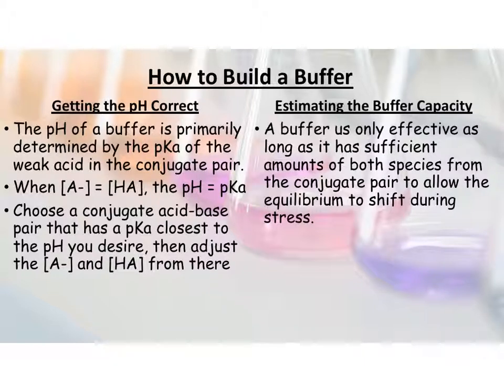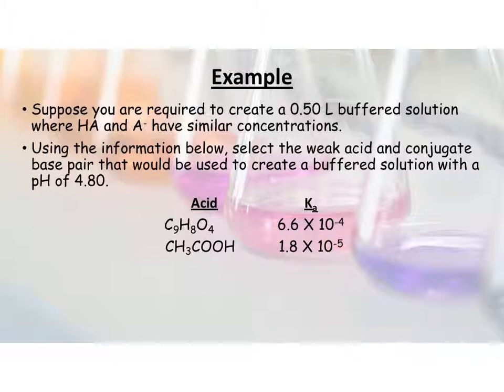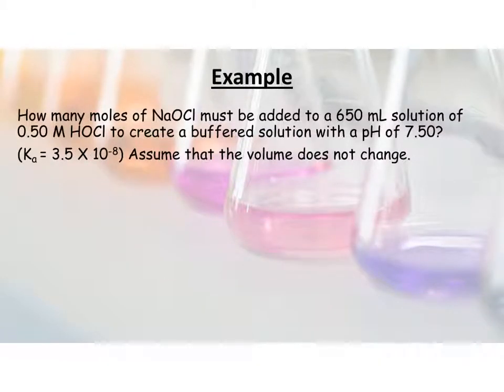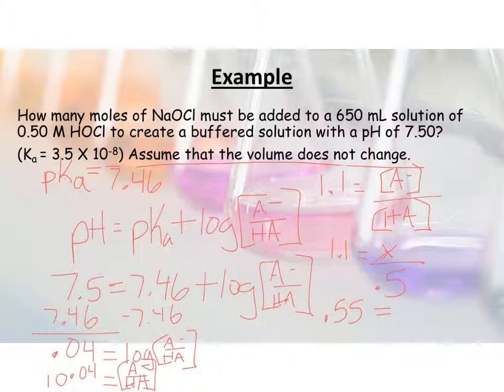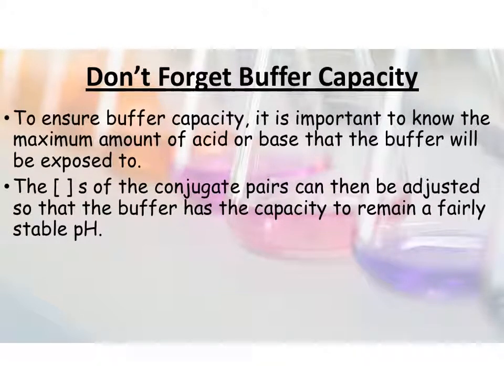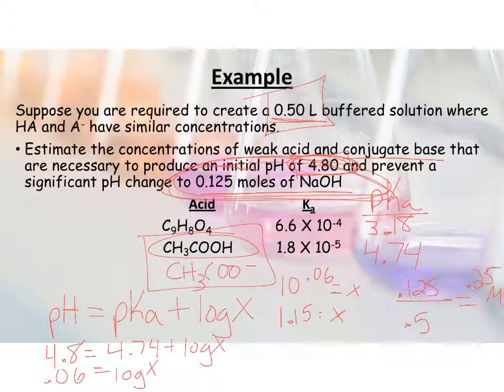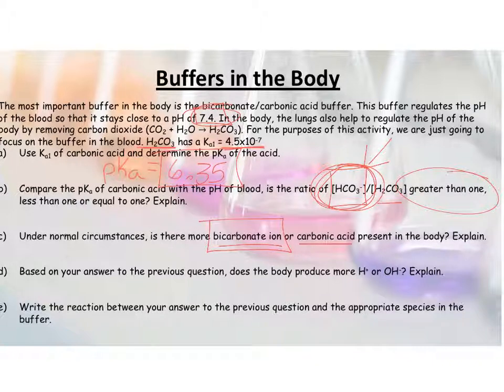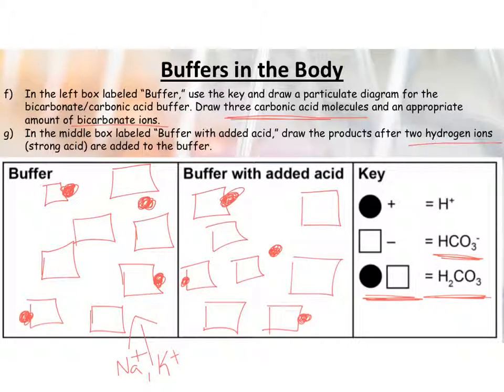Making a Buffer